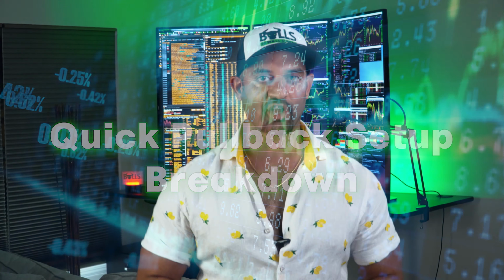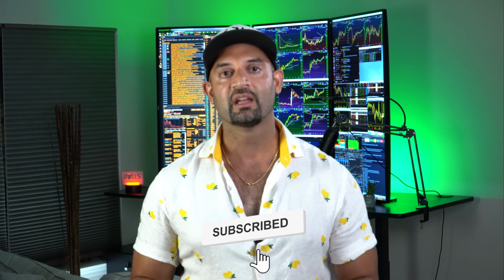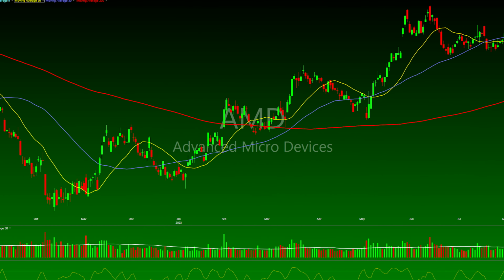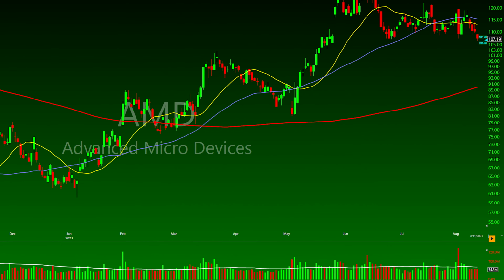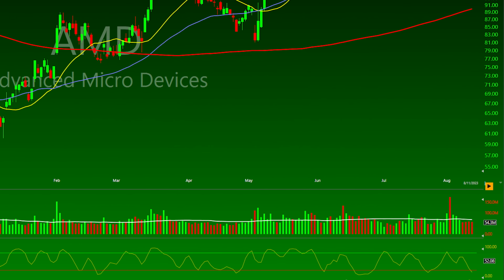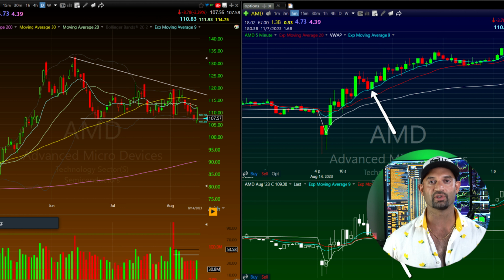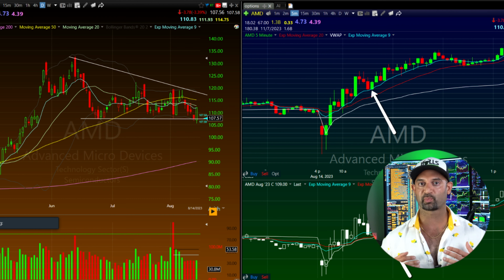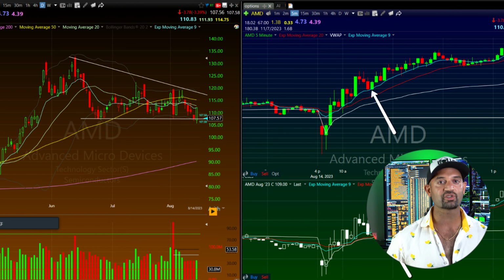DOMINATE The Market With This SIMPLE Options Trading Strategy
In less than 7 minutes, I will show you how to DOMINATE the stock market with this simple options trading strategy!

This strategy is used by our options specialist here at Bulls on Wall Street, Levi. Levi is an absolute monster in the trading world, and has been crushing the markets for years, all the while helping others grow their small and large accounts by utilizing various options trading strategies.

The setup that I break down in this video is seriously again no joke, and needs to be in your toolbox!

📹 Video Chapters:
00:00 Introduction
00:23 BOWS Options
01:15 The Setup Overview
01:28 Breaking Down The Details
02:47 How To Trade This Setup
03:49 The Intraday Picture
04:22 $AMD Breakdown
04:58 Using Options
05:53 The Power of Options

About Bulls on Wall Street:

Here at Bulls on Wall Street, we teach day trading strategies and swing trading strategies to both new and experienced traders. Our stock trading courses are an essential how-to trading guide for anyone who wants to become a winning day trader or swing trader. We have helped THOUSANDS of traders just like you from a wide variety of situations reach the next level and their carers and make the leap to full-time trading.

The BEST Day Trading & Options Strategy in 2023
The BEST Stock Trading & Options Strategy in 2023